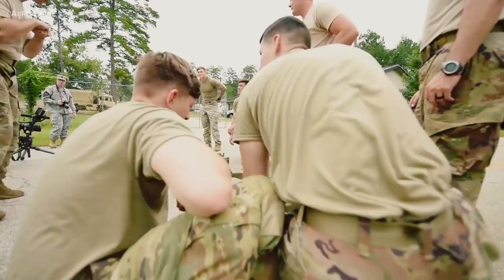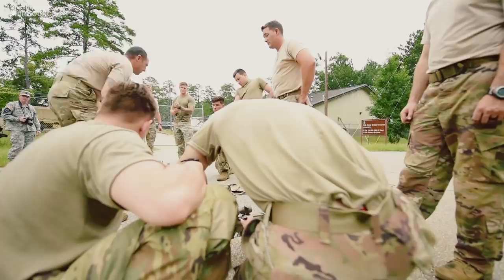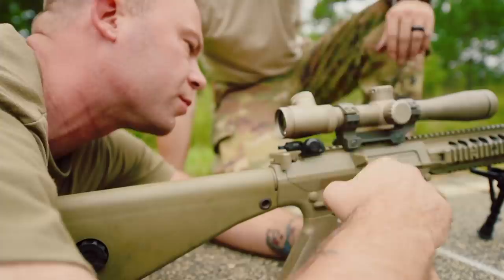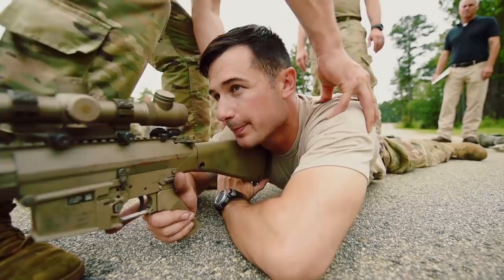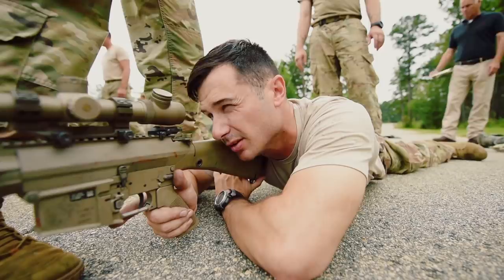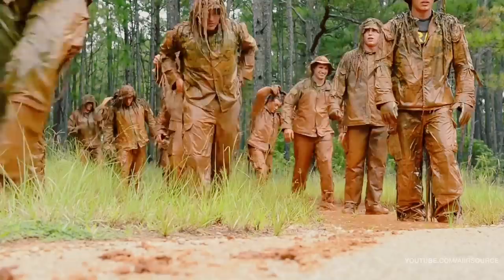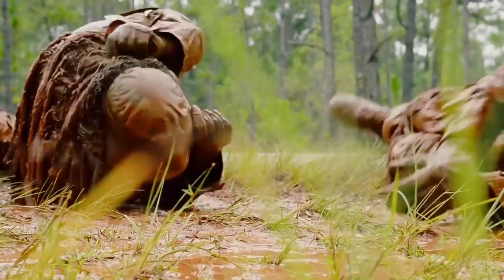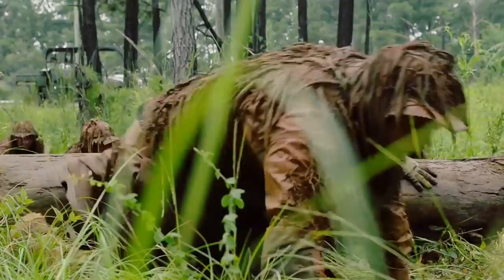Army Sniper School – Rifle Familiarization/Ghillie Suit Camouflage/Stalking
Soldiers familiarize themselves with their rifles, prep their Ghillie Suits, and learn how to stalk through the forest with maximum concealment during training at the U.S. Army's Sniper School at Fort Benning, GA.

Credit: DoD | AiirSource Military Channel